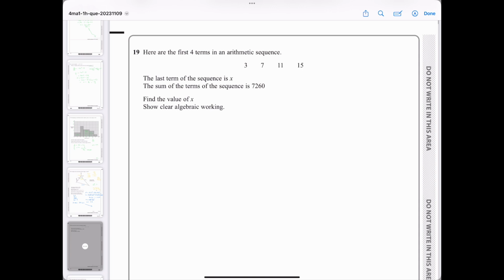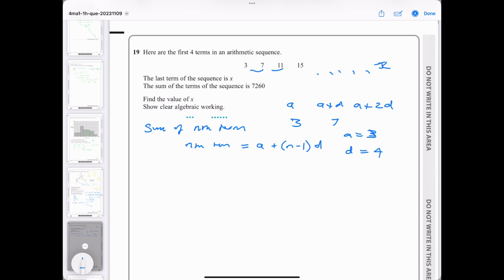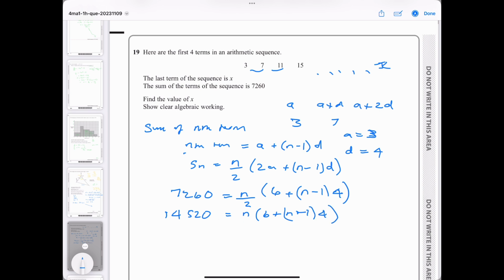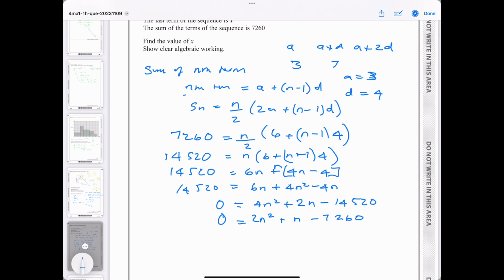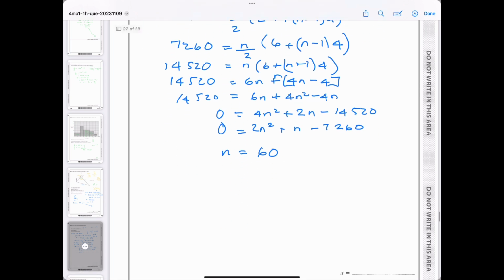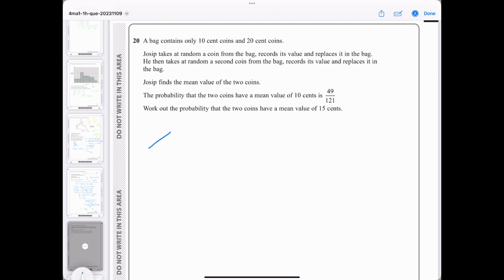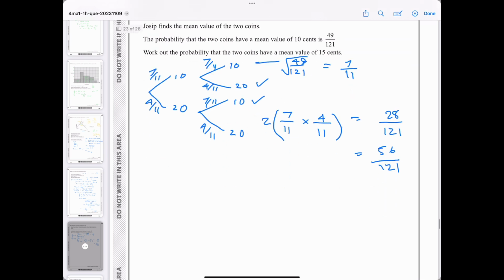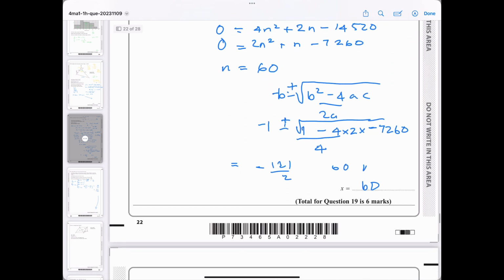How to do tree diagrams with unknowns Edexcel IGCSE 8 November 2023 Q19, 20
treediagram with unknowns